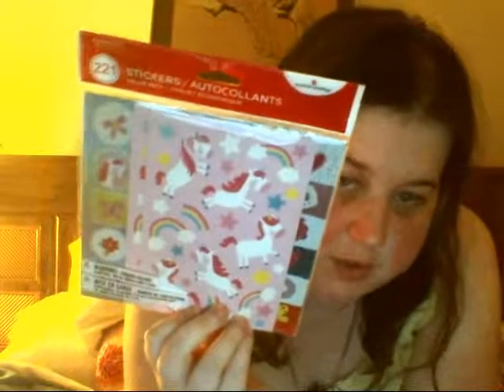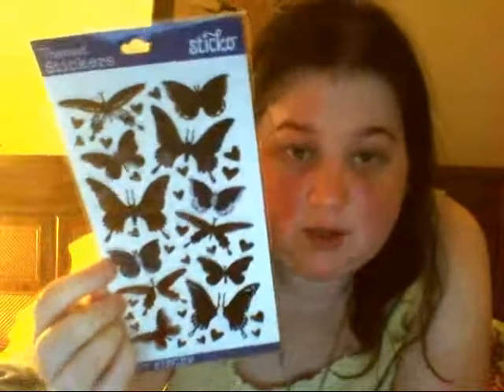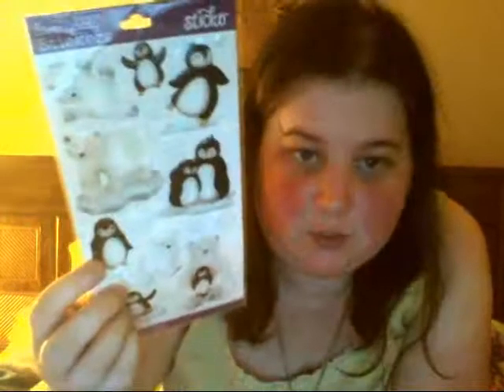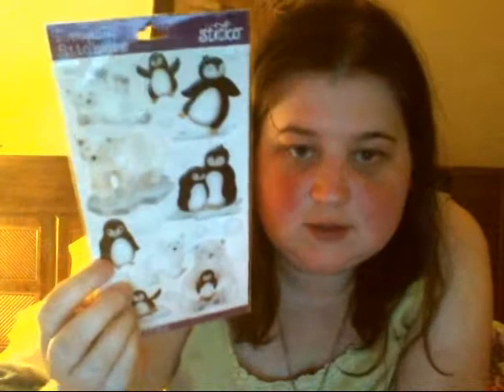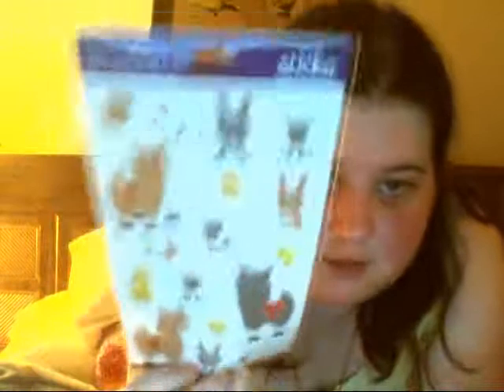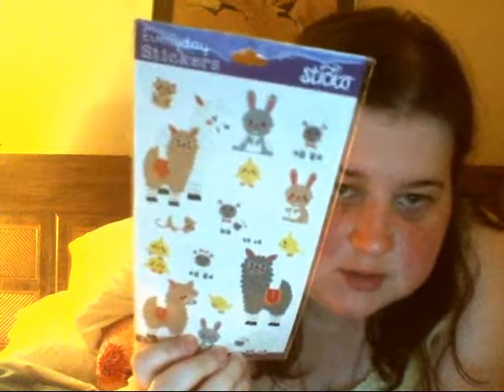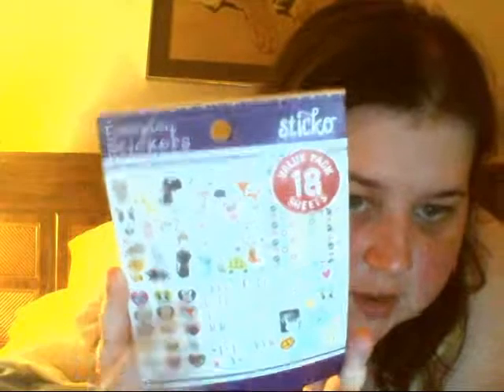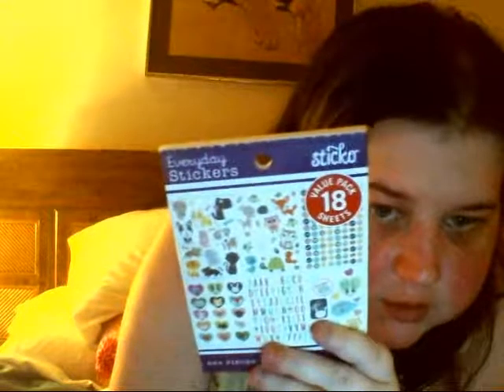Wal-mart Journaling Haul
Hope you all enjoy this video! Let me know down below what you like to shop for at wal-mart in the comments! I really wanted to share my finds and maybe some of you can give me some tips on new things to try!